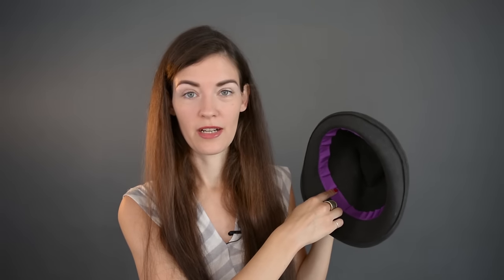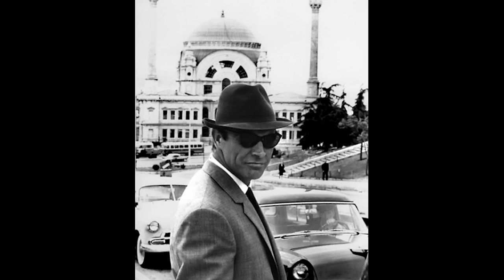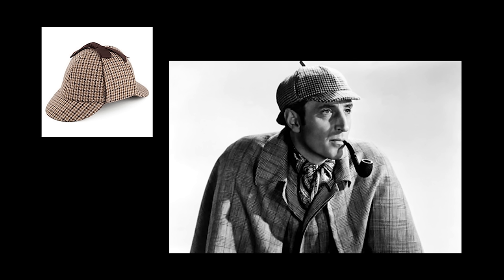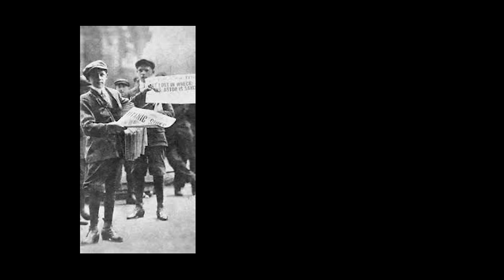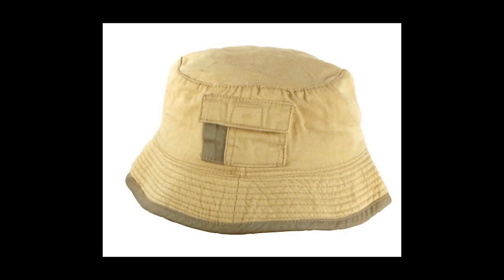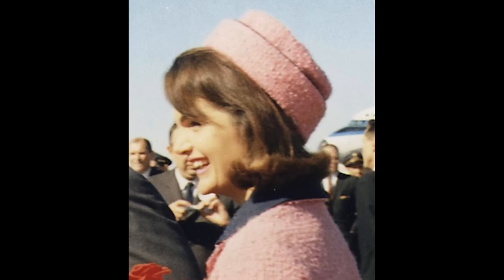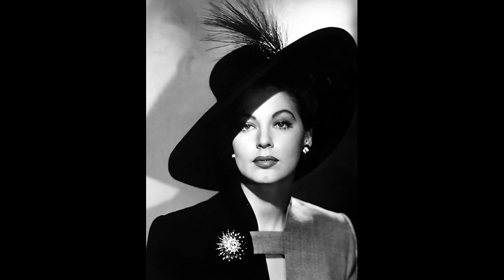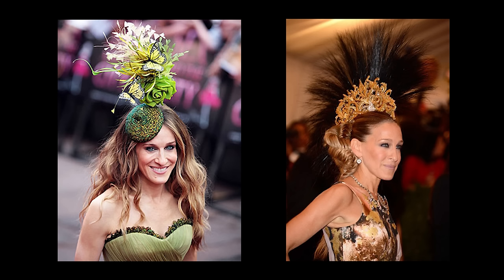What's this hat called?? | 25 types of hats for men & women | Justine Leconte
This video is a trip back in time, through hat history and about the people who wore them. It is also a hat lexicon with 25 types of hats. I hope you will enjoy it!

Take care!
Justine

Hats & names mentioned:

Parts of a hat: the crown, the crease, the brim, the band.
Homburg hat (Winston Churchill, Al Pacino in The Godfather)
Trilby hat (Sean Connery in James Bond)
Fedora hat (Indiana Jones)
Bowler hat (Charlie Chaplin)
Pork pie hat (Buster Keaton)
Deerstealker (Sherlock Holmes)
Cowboy hat
Ivy cap (Prince Charles)
Newsboy cap (David Beckham)
Beret ( or French beret)
Bucket hat
Panama hat
Boater hat (The Great Gatsby & friends)
Bumper brim hat (Queen Elizabeth - but usually the brim rolls up a lot more than this)
Pillbox hat (Jackie Kennedy)
Cloche (bell) hat (Jean Crawford)
Mushroom hat (Audrey Hepburn)
Vagabond hat
Floppy hat
Cartwheel hat (here: design by Jean Patou)
Breton hat (casquette bretonne)
Fascinator hat (Kate Middleton, Sarah Jessica Parker)
The magical hat maker: Philip Treacy!

If you speak the following languages, there are videos already translated & that only need a review before they can go live:
Spanish, English, Portuguese, Danish, Thai, Chinese, Russian, Hungarian, Estonian, Italian, Polish, Greek, Hebrew, Norwegian, Bulgarian, Romanian.
Just follow the link above and YouTube will automatically show you the videos that need the language you speak!

I AM WEARING:
Lipstick: Givenchy nb. 215 "afternoon ruby".

And for those of you who asked which camera I am using:

SOCIAL